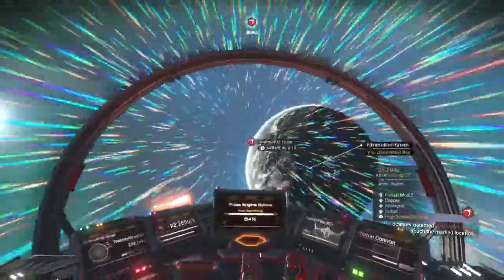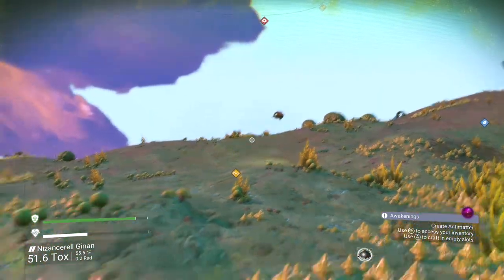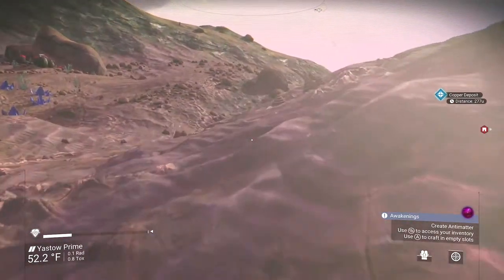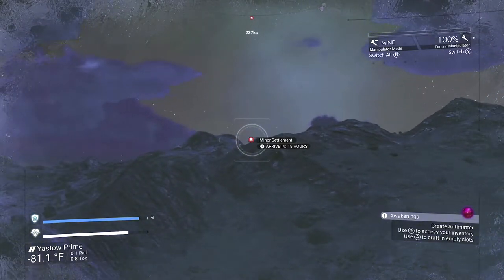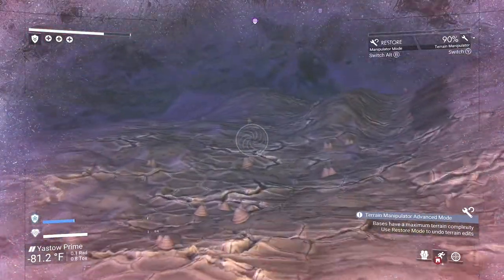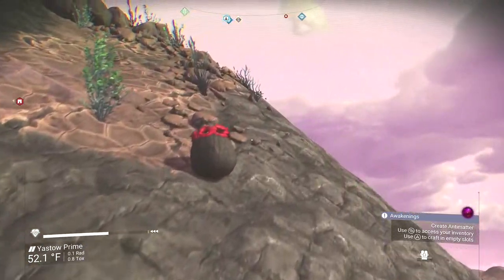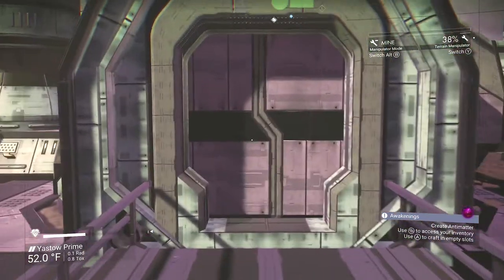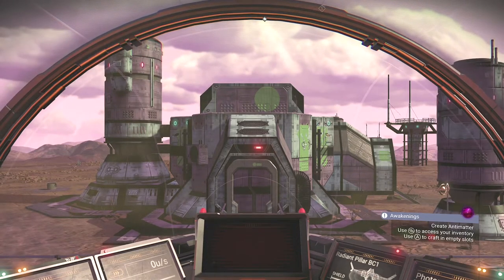No Man's Sky Series, Episode 6: THE HUNT TO MAKE CHROMATIC METAL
I discover, after we get the recipe for Antimatter to power our hyperdrive, we're out of the key ingredient, Chromatic Metal. So we go on an epic quest, finding not only Copper to make it, but cool tech too.